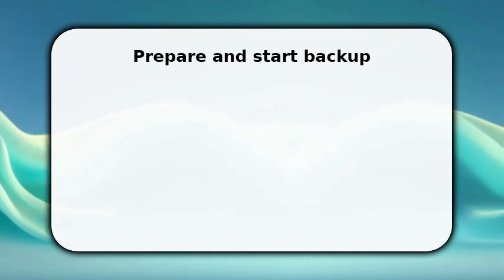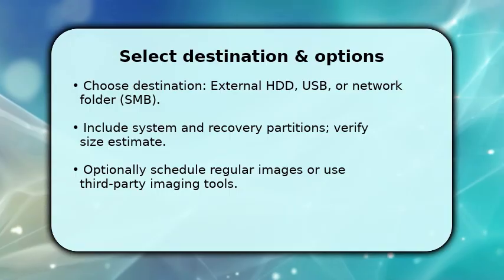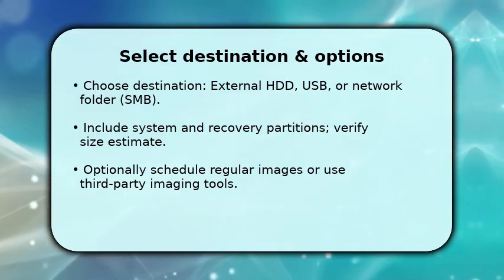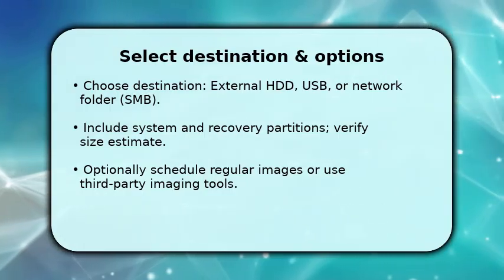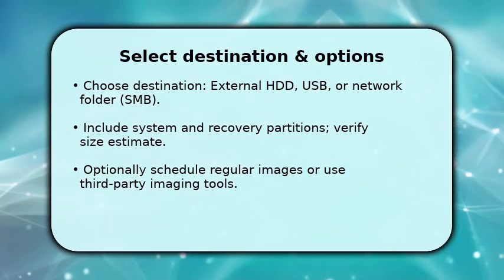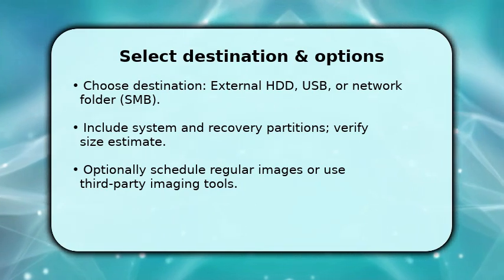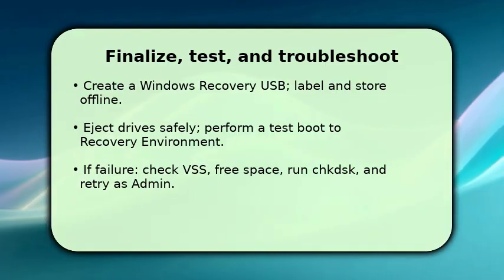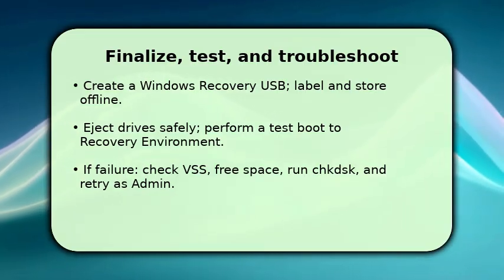How to System Backup Windows 11 (full Guide)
Learn the essential steps for backing up your Windows 11 system to ensure data safety. This comprehensive guide covers choosing backup tools, setting preferences, scheduling regular backups, and restoring files if needed.